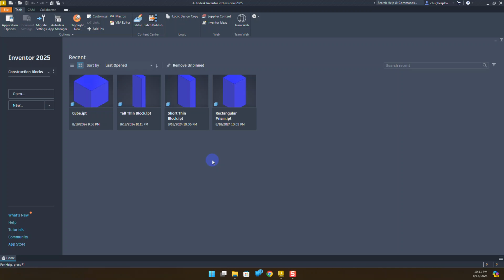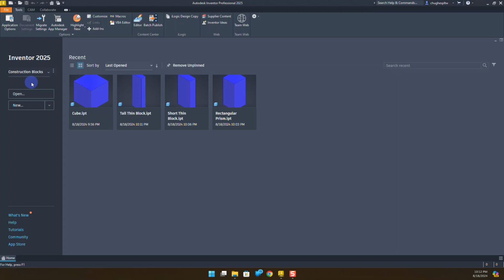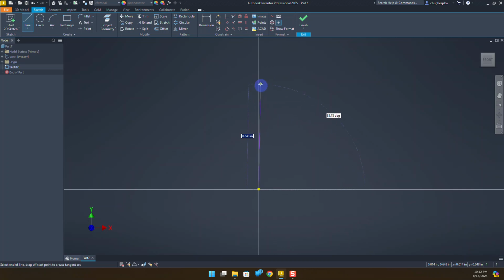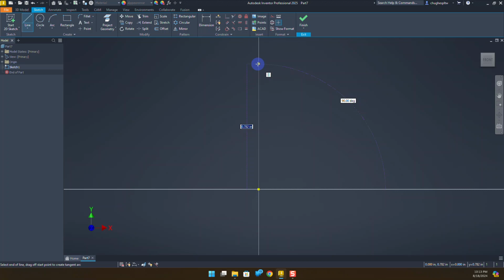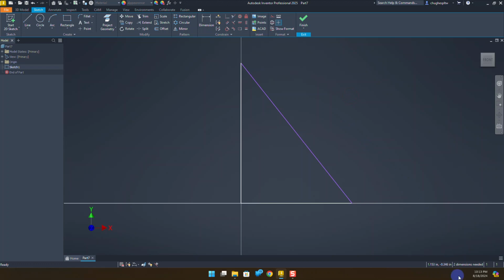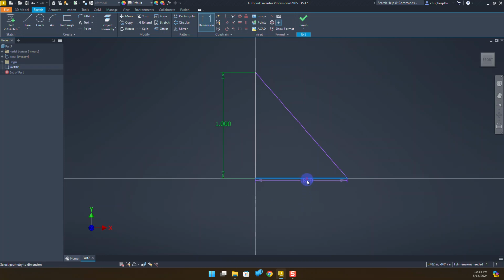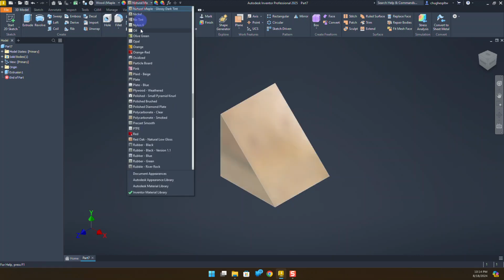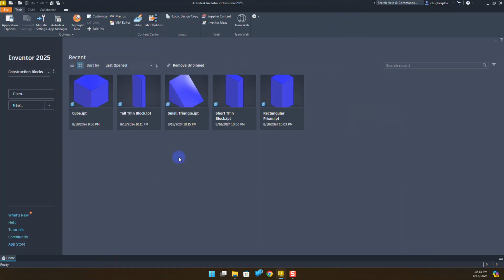Small Triangle (Autodesk Inventor)